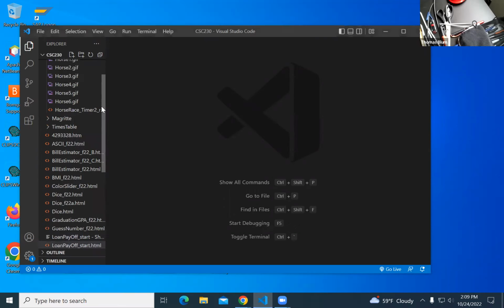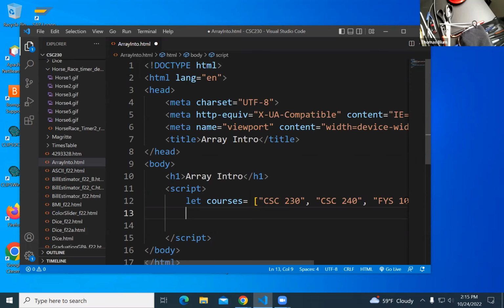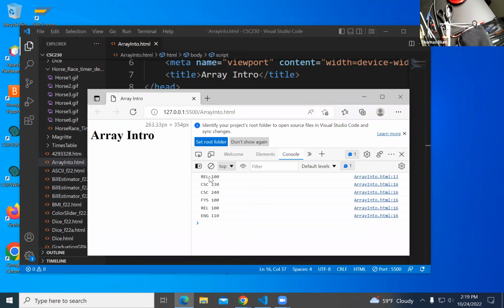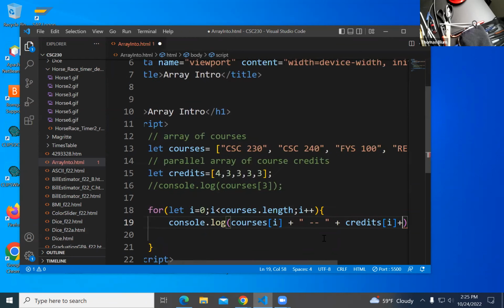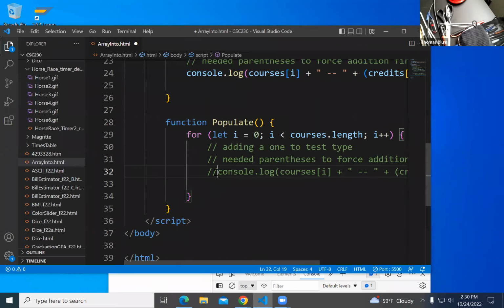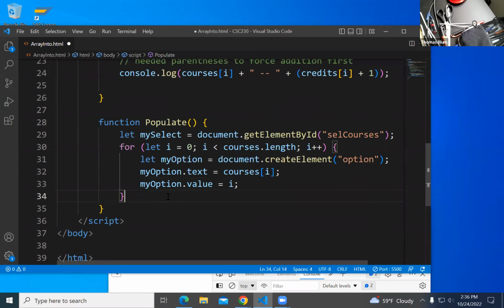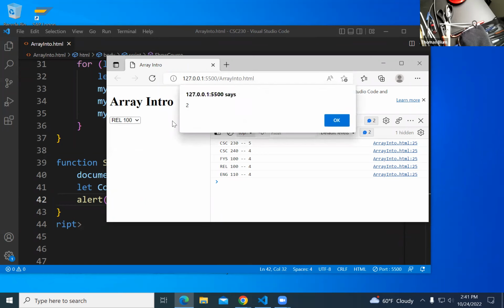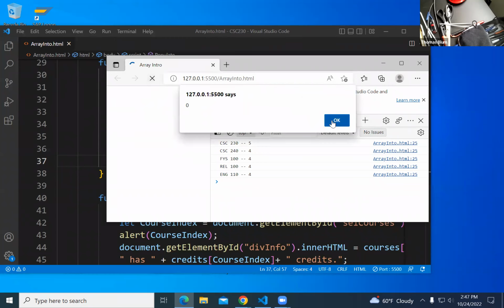CSC 230 (Intro JavaScript) Zoom Recording from Oct. 24, 2022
This video is a Zoom recording from CSC 230, Intro JavaScript, on Oct. 24, 2022.  We started arrays. We had two parallel arrays -- one for course names and one for course credits. We used them to populate a select element with options.  We then wrote an onchange event-handling function that displayed information from each array based on their shared index which was the value obtained from the select.